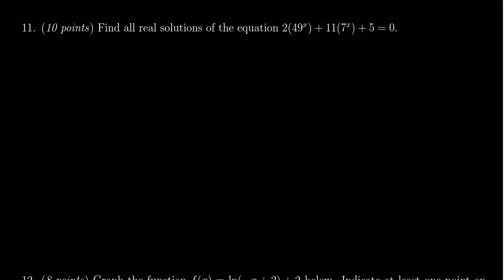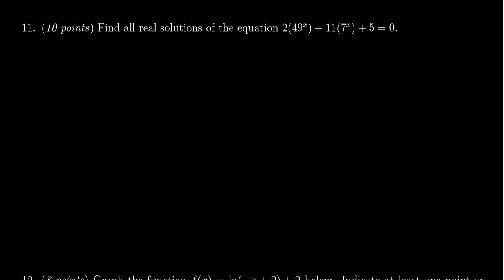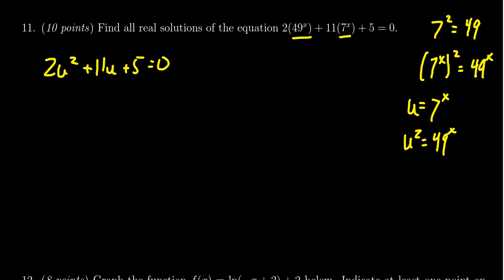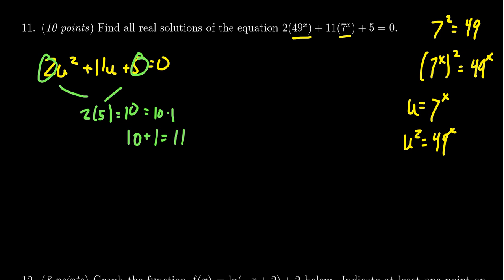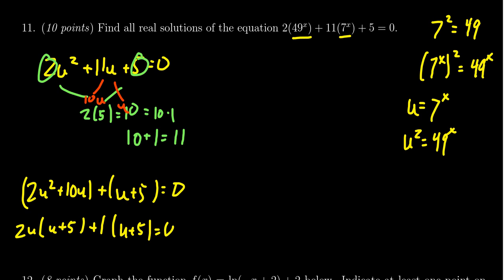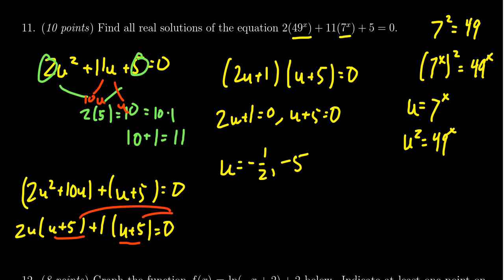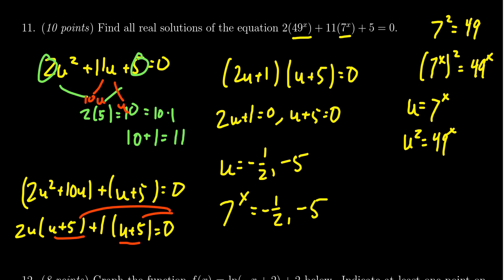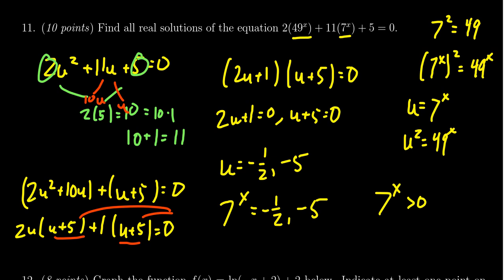Math 1050, Exam 4 - Question 11